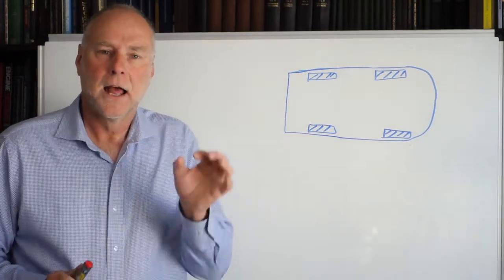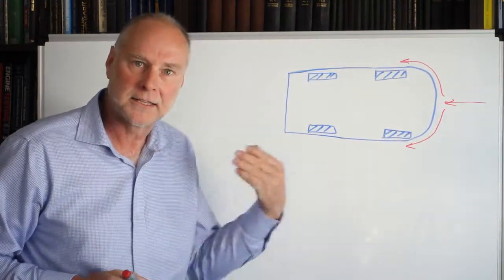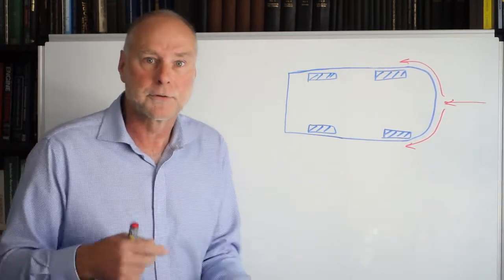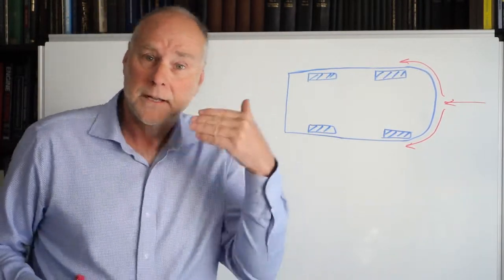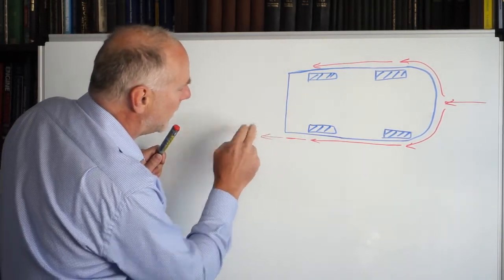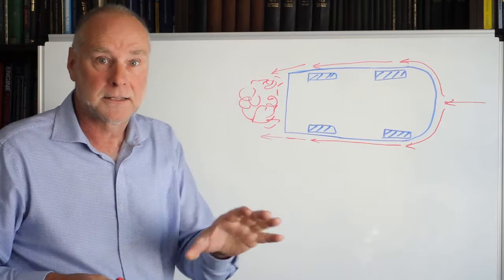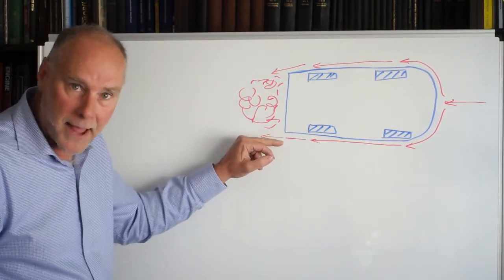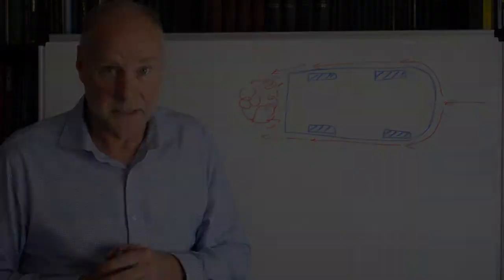Low drag aero - looking *down* on the car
The airflow pattern you want for low drag, as seen looking down on the car.  My book